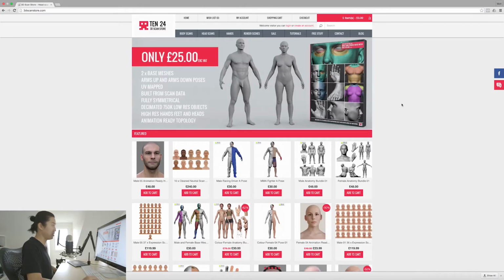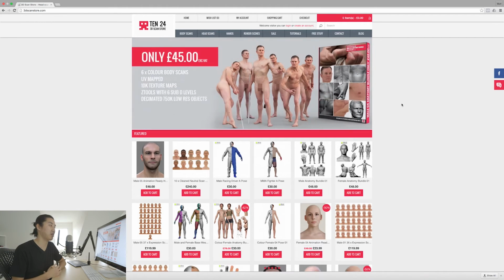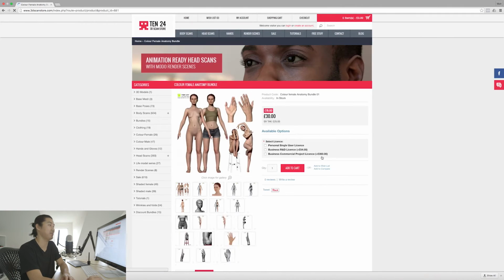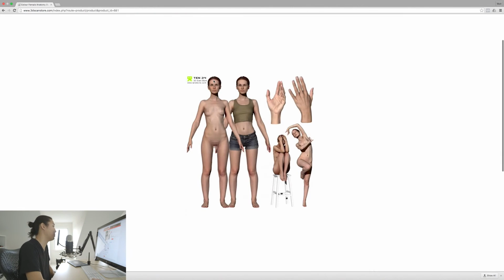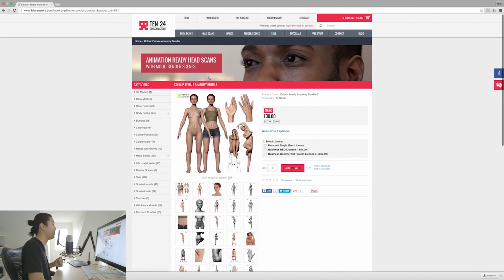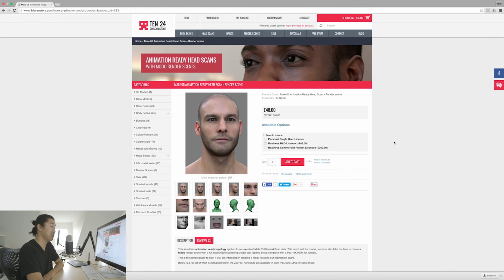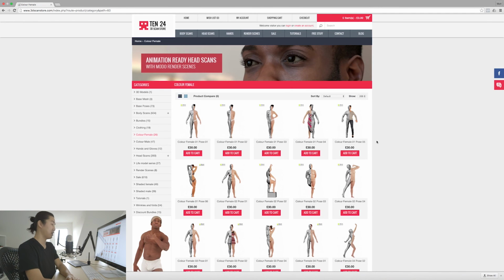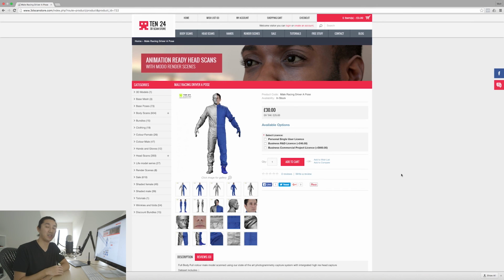Where To Find 3D Models: 3D Scan Store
In this episode we check out 3DScanStore.com and talk about why using 3D scanned people makes your renders look more believable.